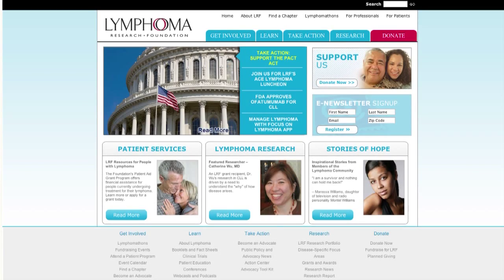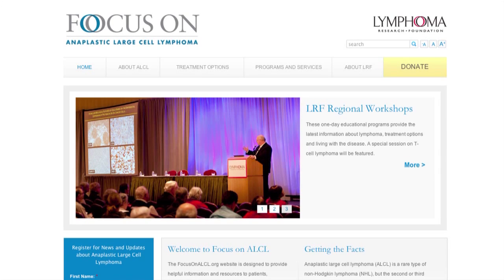Anaplastic Large Cell Lymphoma: Everything You Need to Know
Dr. Sonali Smith of the University of Chicago discusses anaplastic large cell lymphoma (ALCL). LRF Ambassador and ALCL survivor, Anne Granlund shares her story from diagnosis to remission.

To learn more about ALCL, visit the Lymphoma Research Foundation's (LRF) disease-specific